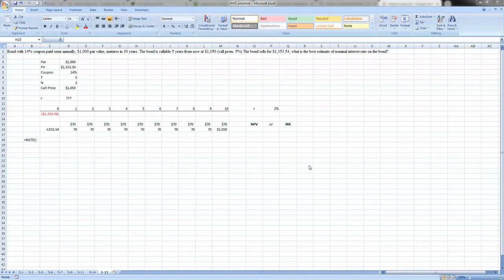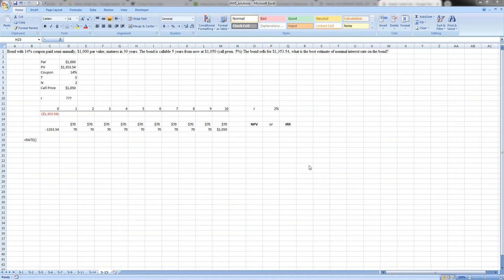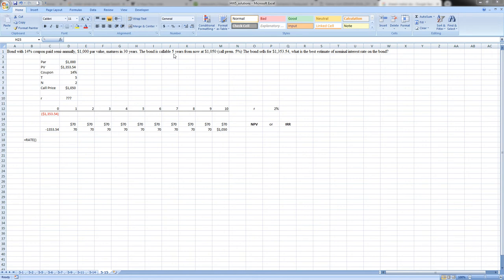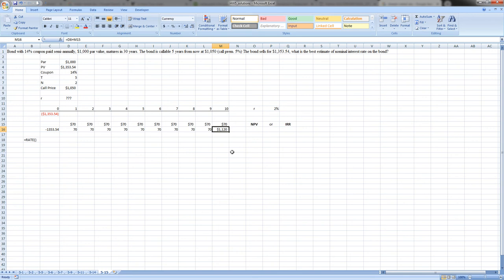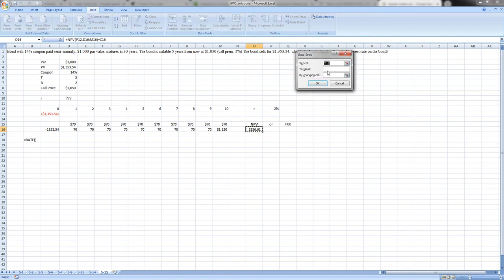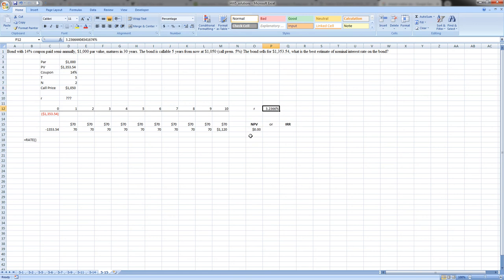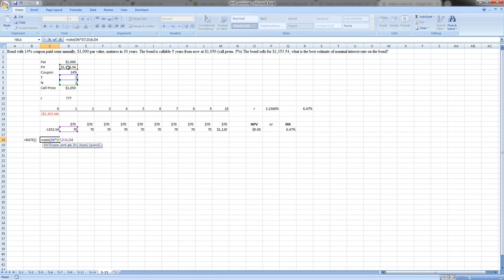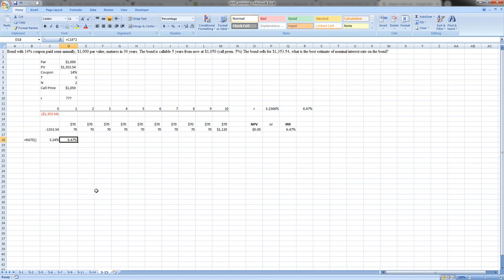5-15 Yield to Call Yield to Maturity